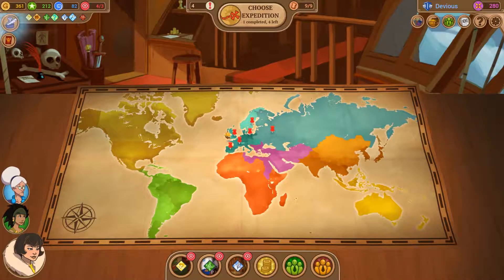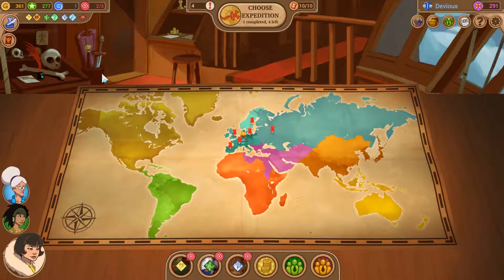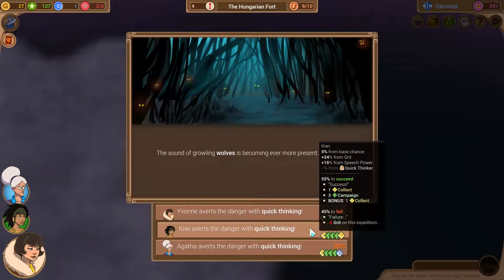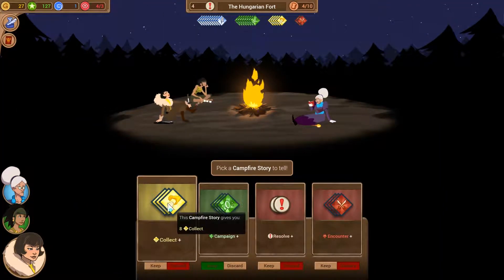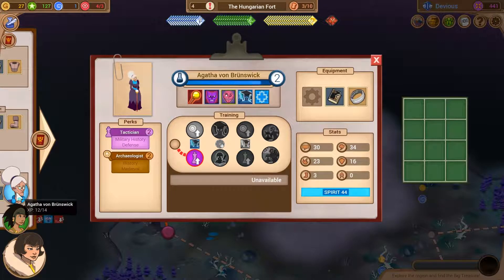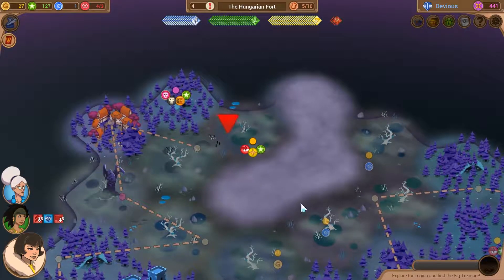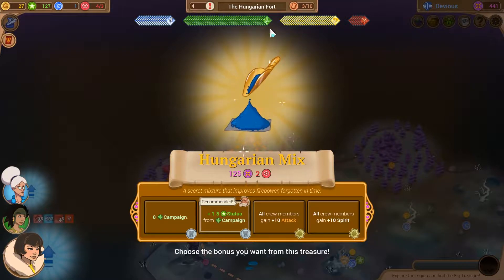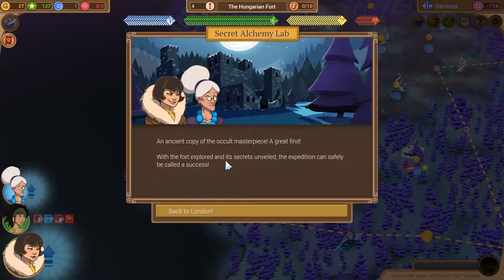[02] Hungarian Forest - Let's Play Renowned Explorers International Society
This time we check out the world map interface, after which we delve deeply into the mysterious and magical forests of Hungary...

► What is this Renowned Explorers International Society?

R.E.I.S. is a rogue-like in which you send explorers on expeditions around the globe to find great relics of old and - only as side-benefit, of course - finally defeat your rival Rivaleaux. Scour the deep jungles, the highlands or the forests of hungary for treasure, danger and excitement alike!

► Music
"Excalibur" music by Gregoire Lourme. This is the intro music for Ziggurat.

► Strange Accent?

If you ever think I'm saying some words or idioms wrong, that might be due to the fact that I'm actually German. I consider myself quite good at the English language, but sometimes the german-ness breaks through and fucks my speech up - Sorry!

► 8bit Avatar

A big thank you also goes to a friend of mine who goes by Janniknik whom, on a whim, created a series of 8-bit Avatars for me. You'll get to see them a fair bit!